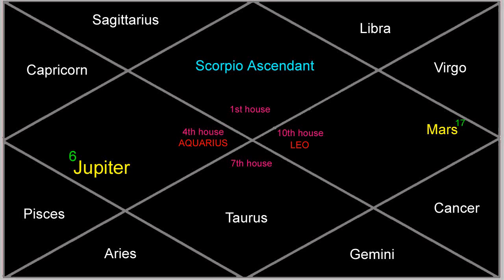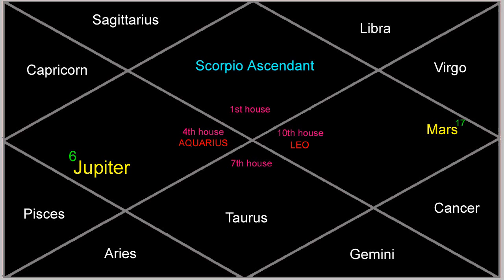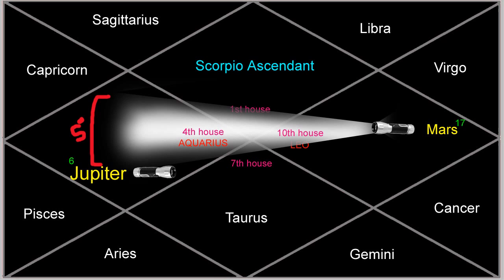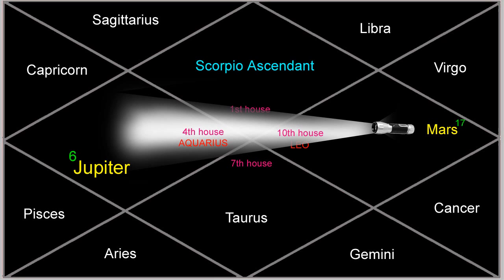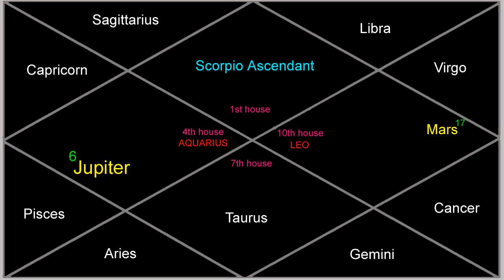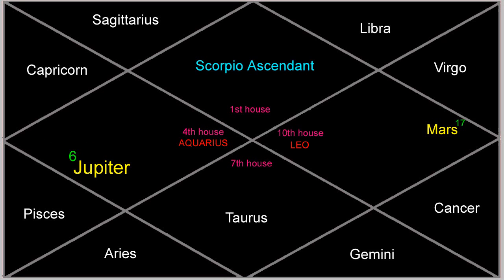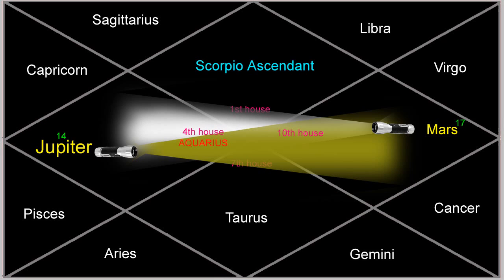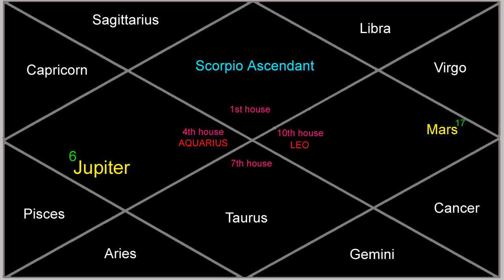Accuracy of Aspects impact level in Vedic Astrology by KRS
North Indian Style Astrology chart is used.